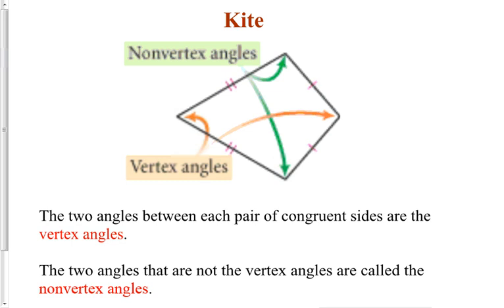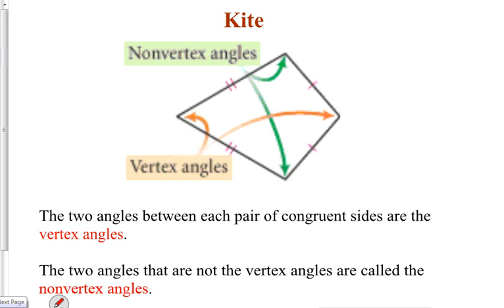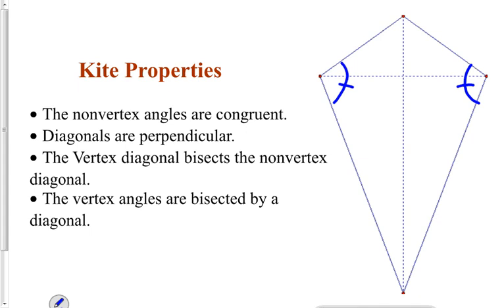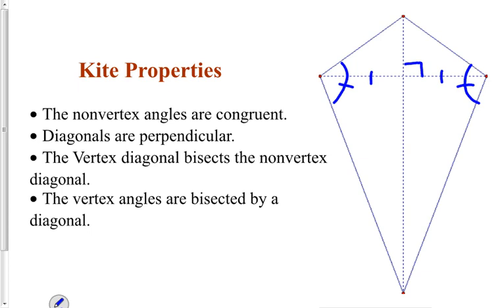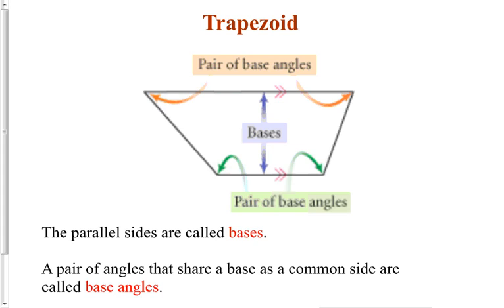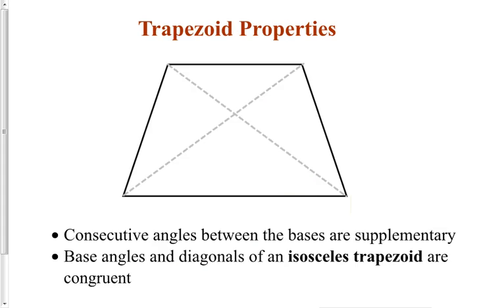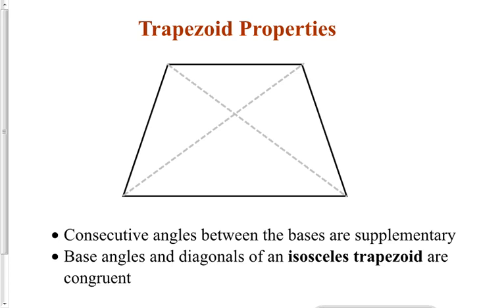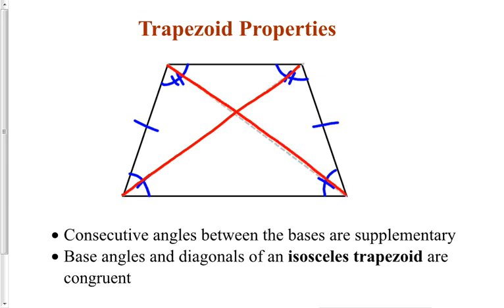5 3 Kite Trapezoid Properties